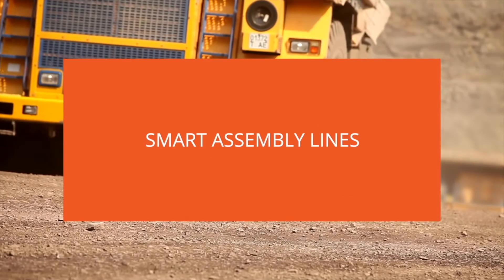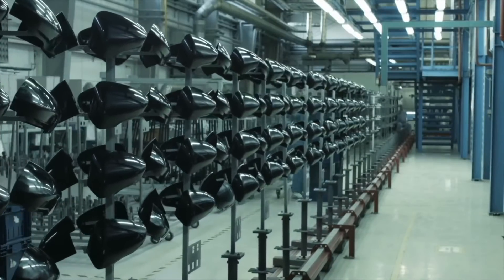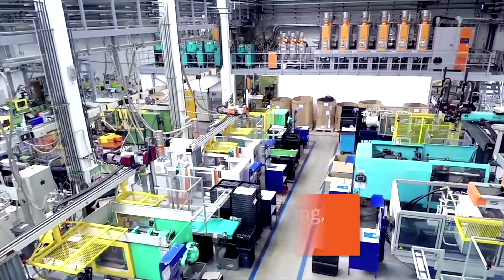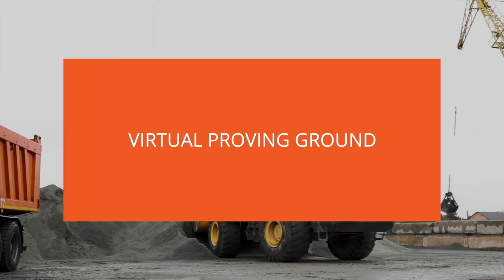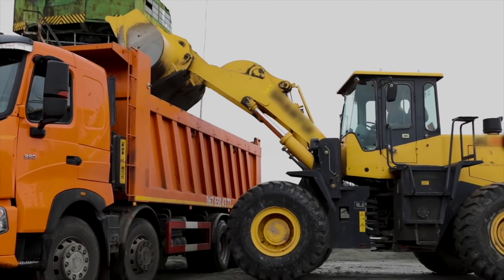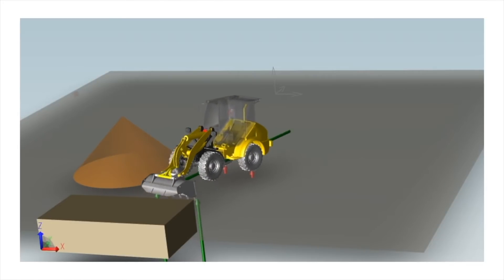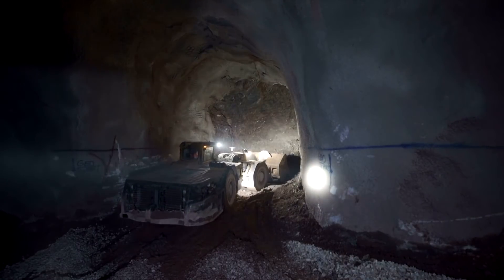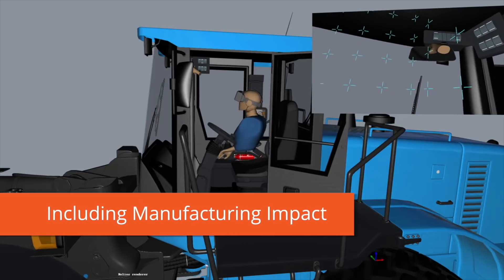Heavy Machinery by ESI Group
Deliver Safe, Clean & Productive Machinery & Equipment Thanks to
Virtual Prototyping.